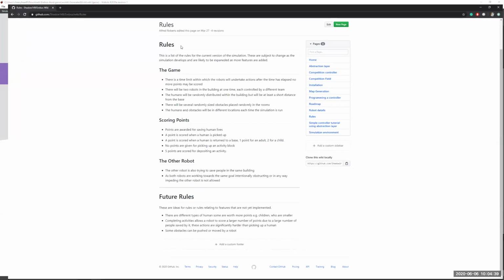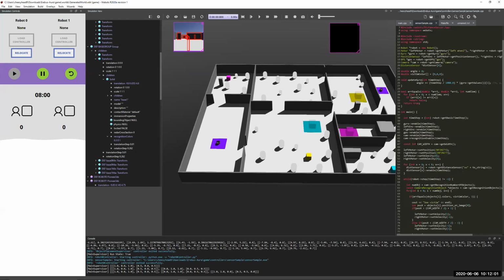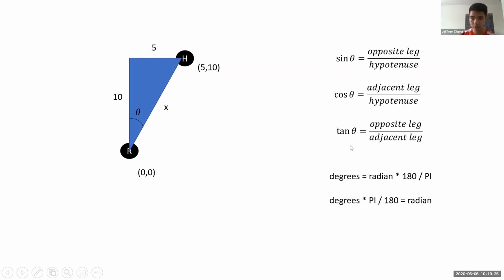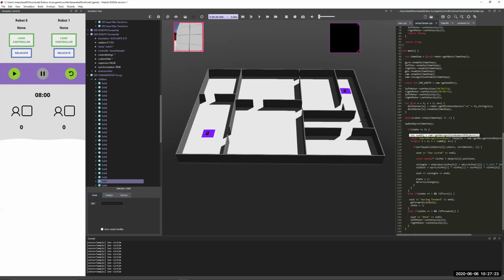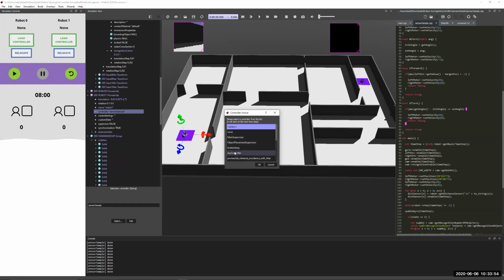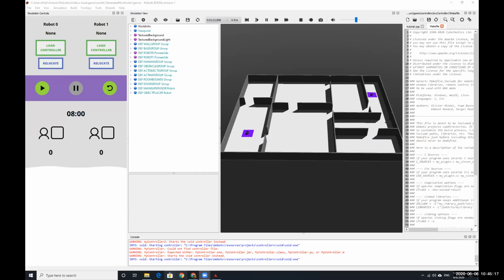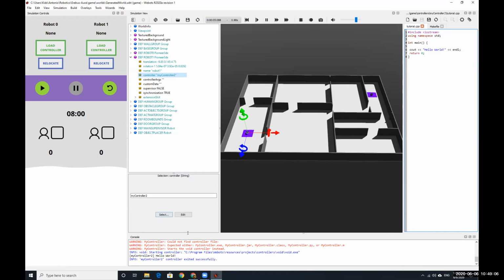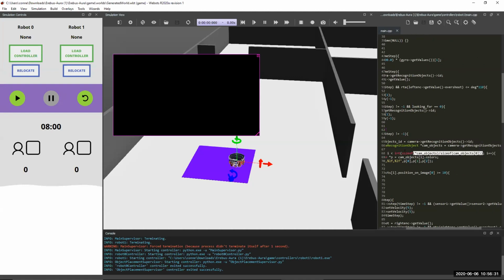Webots Simulation Q&A meeting June 6 2020